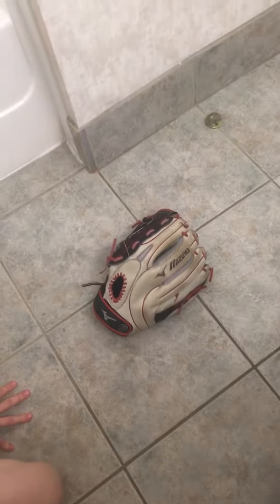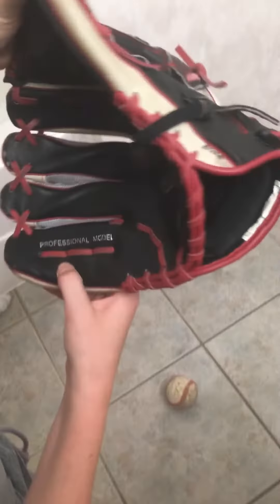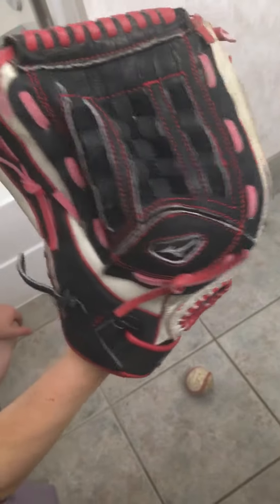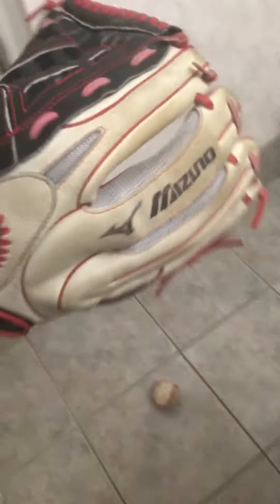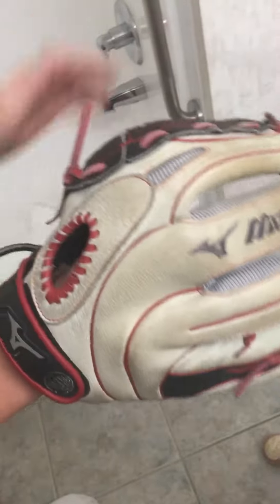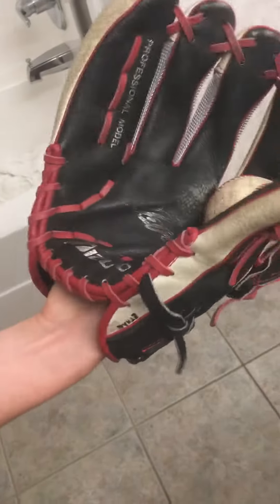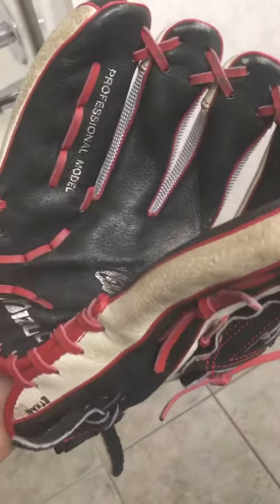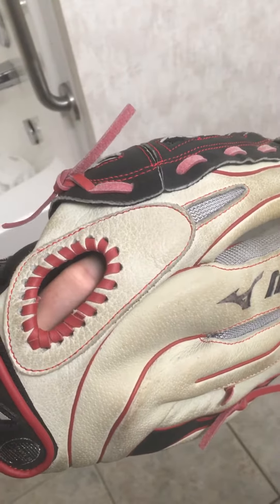Mizuno Baseball Glove review (Lefty)